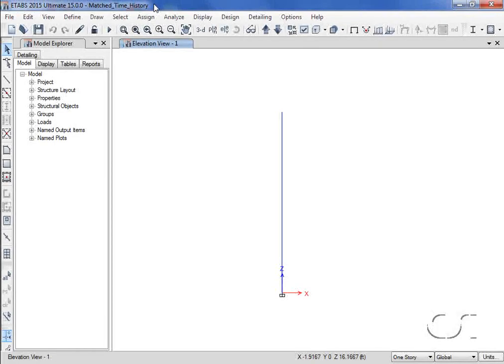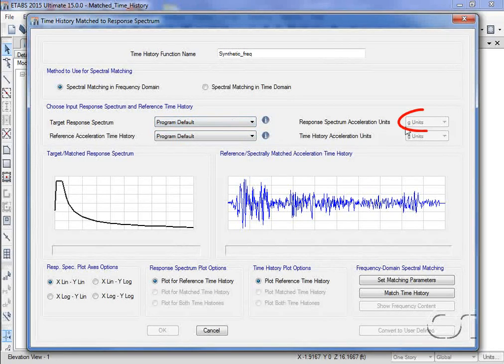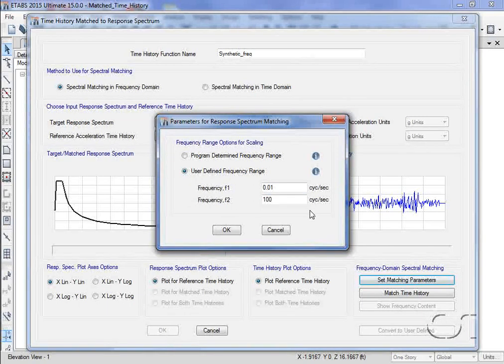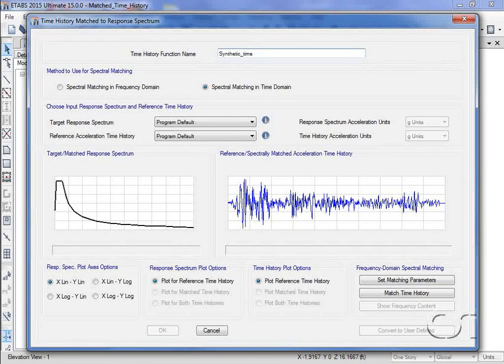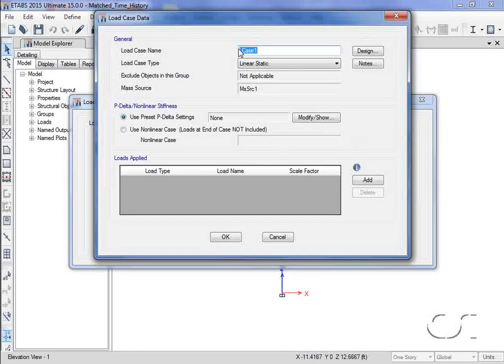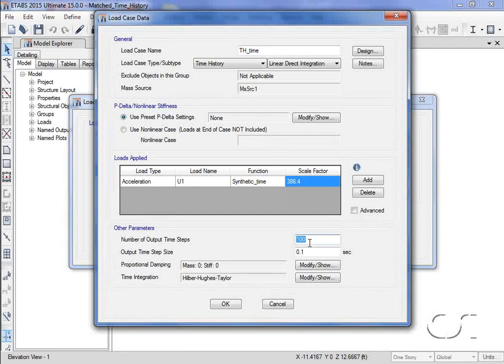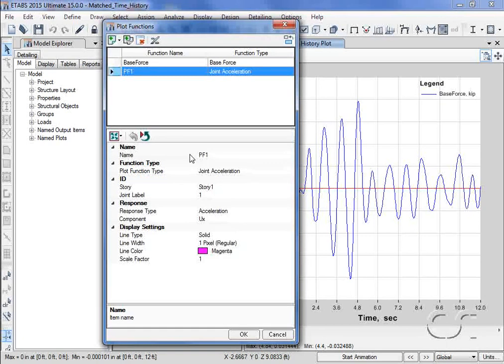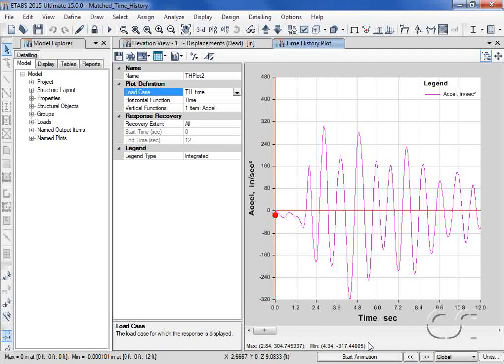ETABS 19 Synthetic Earthquake Generation